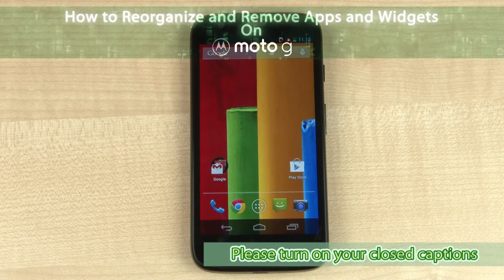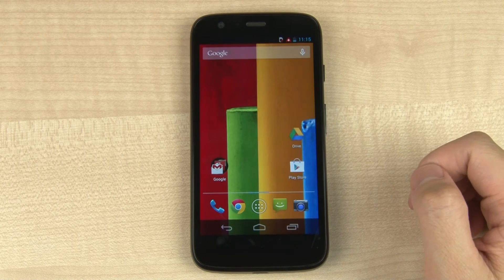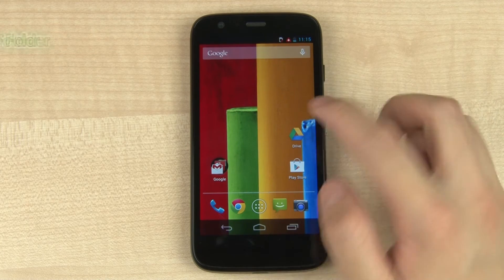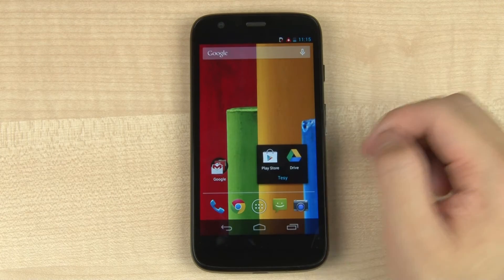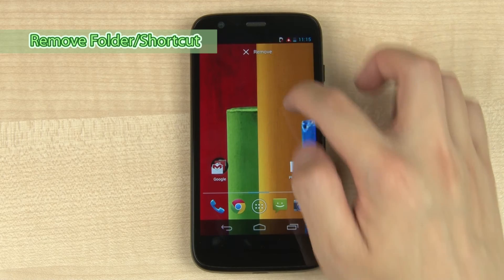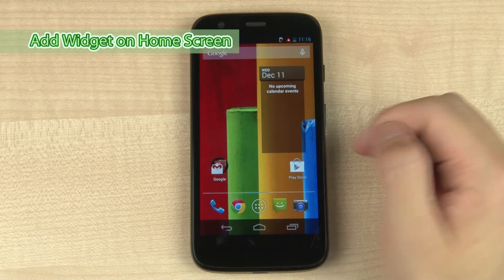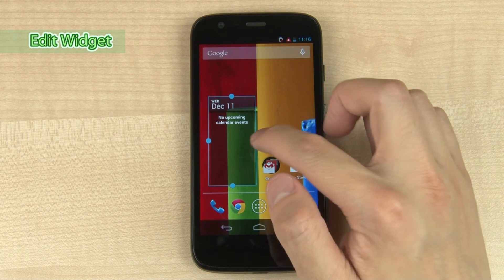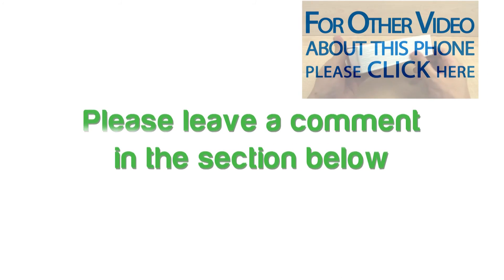Motorola Moto G - How to reorganize app and widget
This video shows you how to reorganize apps and widgets on Motorola Moto G.